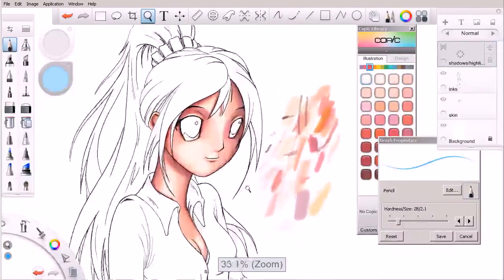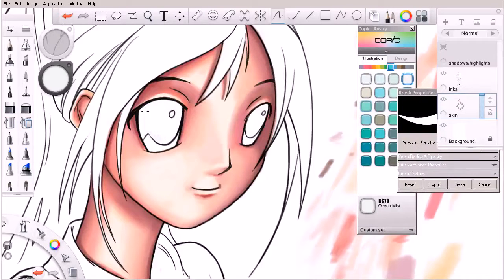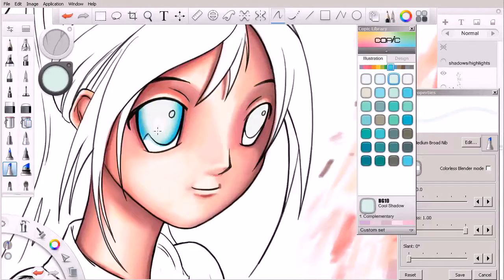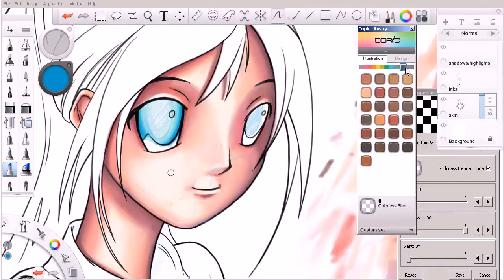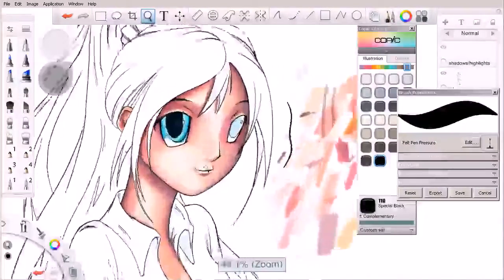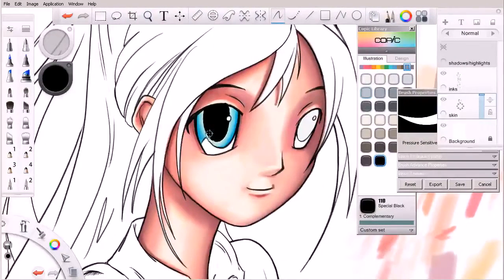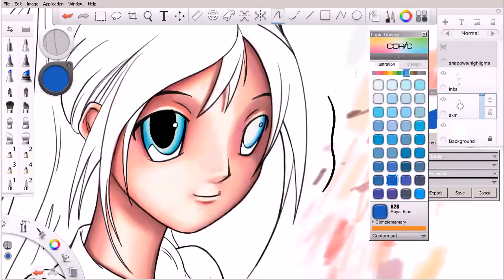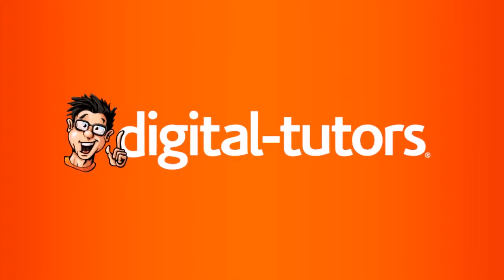06 Adding color to the eyes